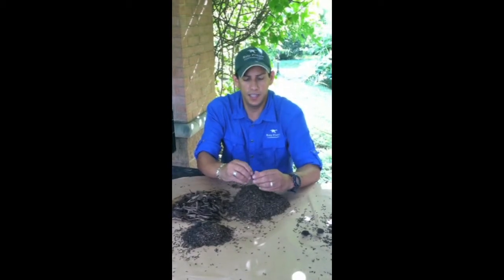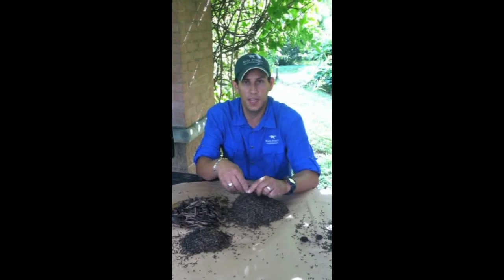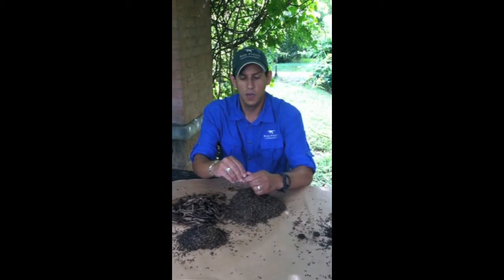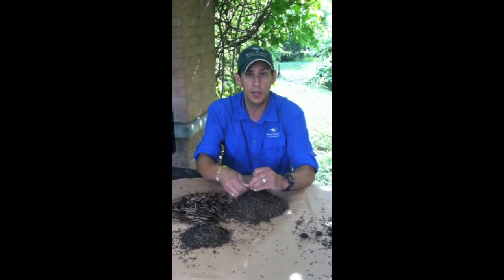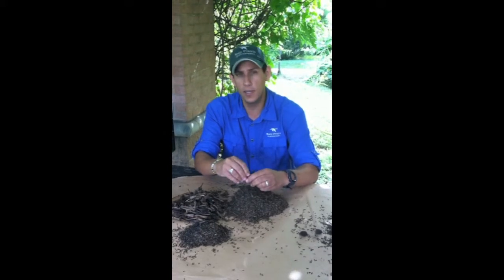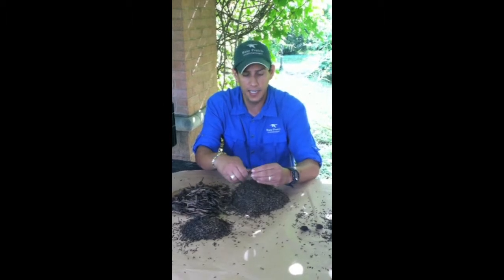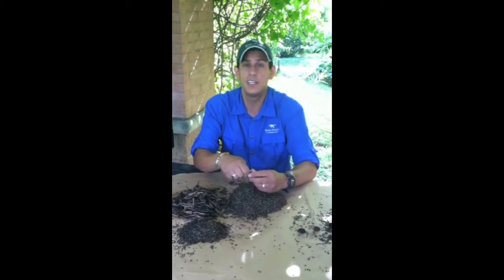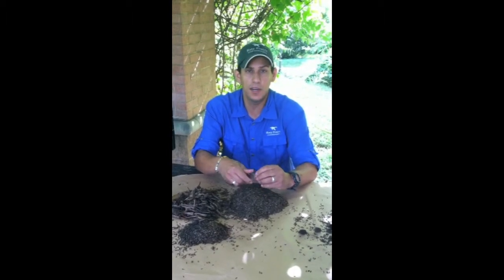Seed cleaning - Texas Coneflowers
Jaime González, KPC's Conservation Education Director, talks about cleaning prairie seeds